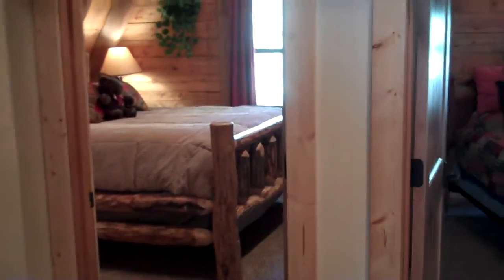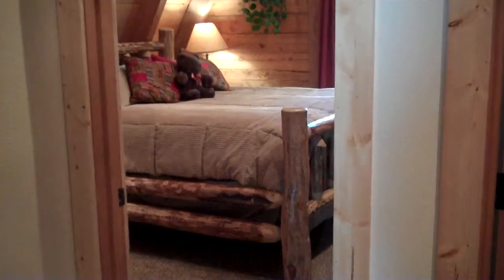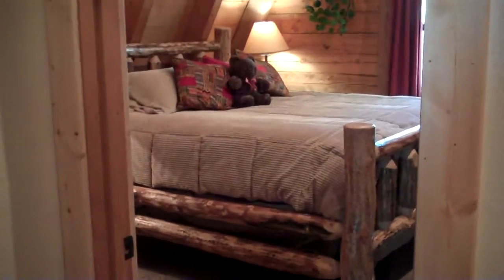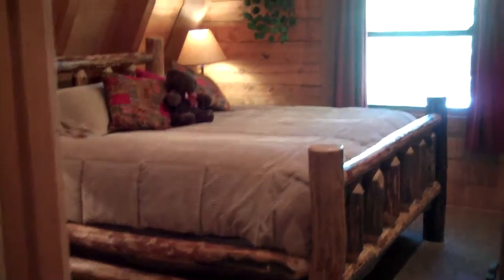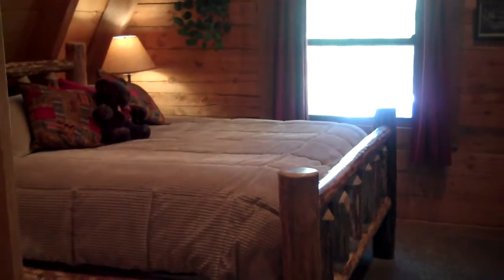Garrett cabin upstairs tour